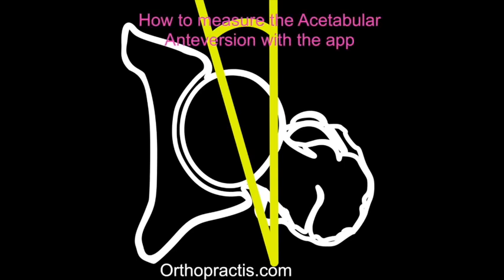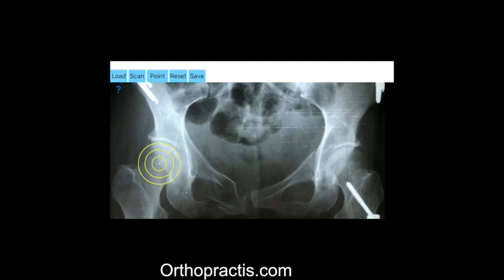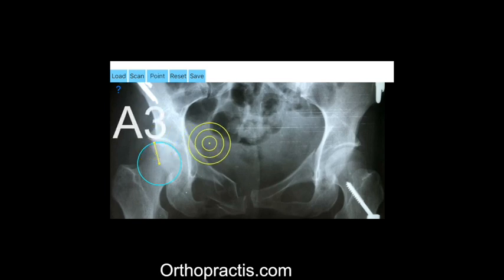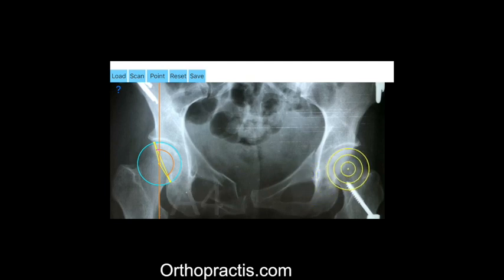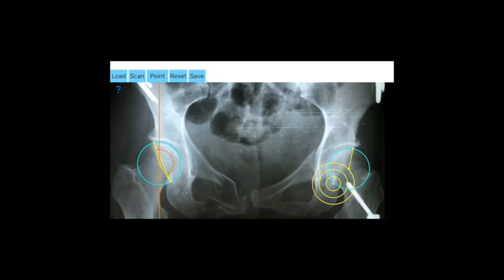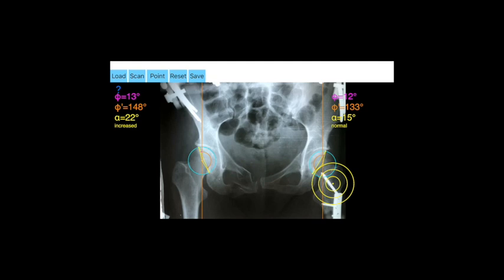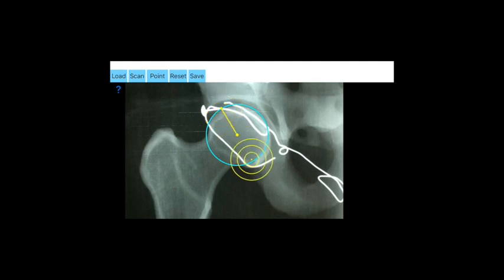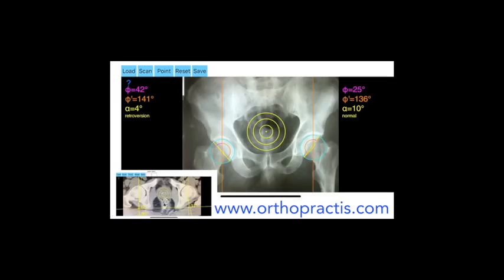how to measure with AcetabularAnteversionApp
Description

Acetabular version refers to the anteroposterior orientation of the acetabular opening relative to the true horizontal axis of the pelvis. The normal human acetabulum is anteverted in order to allow impingement free range of motion including flexion, adduction, and internal rotation. Abnormal acetabular version has been correlated with pathologic hip conditions including femoroacetabular impingement (FAI) and developmental hip dysplasia.The association between acetabular version and hip pain has been well established in recent years as a source of contributing to early hip osteoarthrosis and labral tears. Recognition and appropriate treatment of abnormal acetabular version is crucial to preventing irreversible damage to the hip
Acetabular version is conventionally evaluated on CT scans but excessive radiation doses associated with routine use of computed tomography (CT). An objective radiographic tool which provides measurements comparable in accuracy to CT measurements has been developed by Dr. Hefti (Nomogram).Tedious and time-consuming  calculation has to be done in simple X-rays in order to calculate the acetabular anteversion. The primary goal of this App is  to help  determine radiographic values of acetabular anteversion in a practice in a blink of an eye and avoiding CT scans.
The  App is medical software aimed for orthopaedic surgeons, providing tools that allow doctors to:
-Securely import medical images directly from the camera or stored photos.
-By marking  certain points in  a simple standard AP pelvic radiograph, geometric parameters are being calculated. The App  computes the acetabular  anteversion  based on a pelvic AP radiograph. The angle of anteversion is calculated through the formula according to Heftis nomogram. The  acetabular orientation (anteversion/retroversion) is determine by the app by the measurement of the angles between the center of the femoral head and the anterior (φ) and posterior (φ’) acetabular rim.
Once you choose correctly the anterior and posterior acetabular rims the app calculates the acetabular anteversion based on nomogram.
-The data are printed over to screen so each case can easily assessed
-Save the planned images, for later review or consultation.
The software is a class II medical device in the FDA. All information received from the software output must be clinically reviewed regarding its plausibility before patient treatment! TheApp indicated for assisting healthcare professionals. Clinical judgment and experience are required to properly use the software.The software is not for primary image interpretation.
In a busy everyday practice, the examiner have to draw lines in X-rays or in clinical settings, this it is time consuming and cumbersome. Accessory instruments like protractors, hinged goniometers, well sharped pencils, calculators, rulers or even transparent papers must be available. The build in feature of the app, allows to calculate easily the version angle easily and help decide what could be considered normal or pathologic. This App is particular useful in clinical settings where you need a quick results without losing time. Please see tutorial videos at the developer’s web

Reference
Book. Pediatric Orthopaedics in Practice Friz Hefti ,Chapter5 pelvis hips and thighs 5.3.2.1  Biomechanics of the hip- Springer